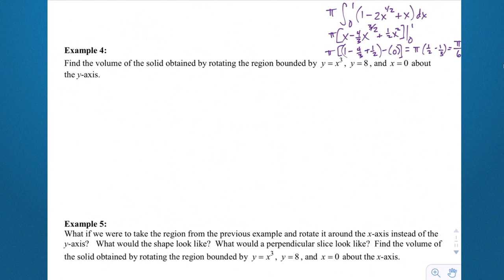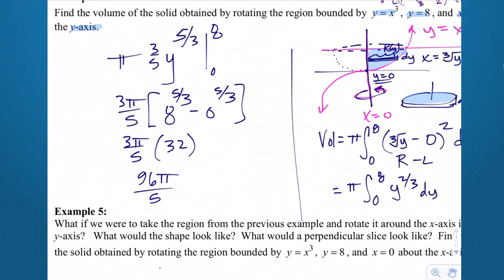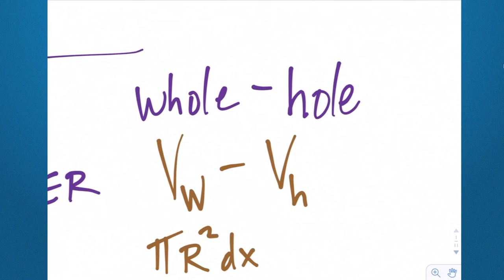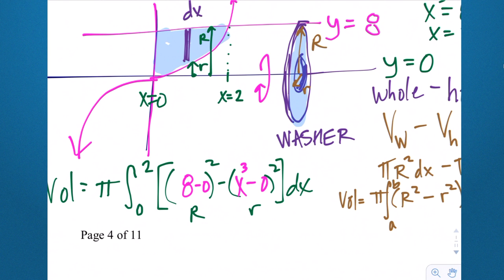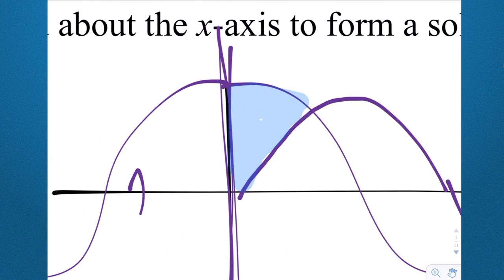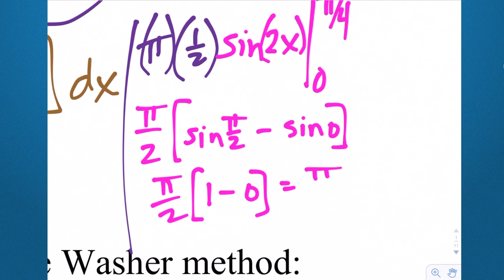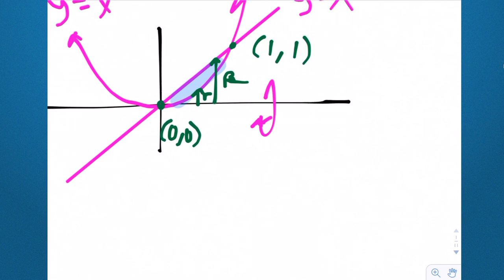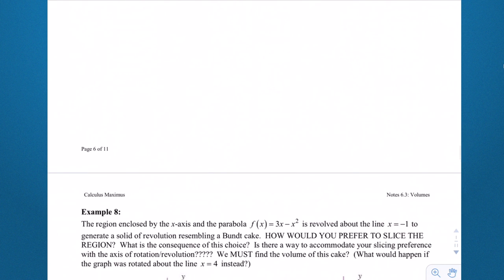AP Cal 6.3 Ex 04-07c